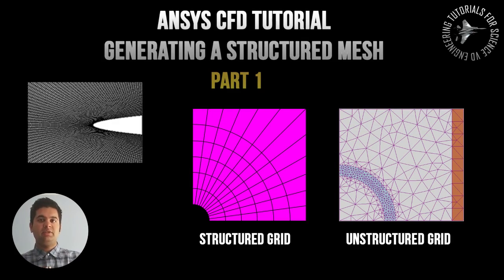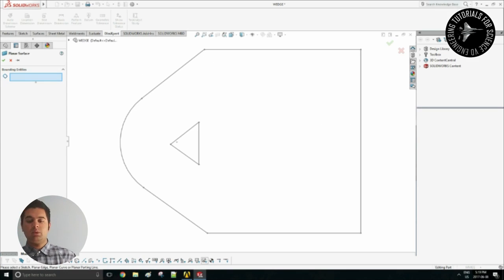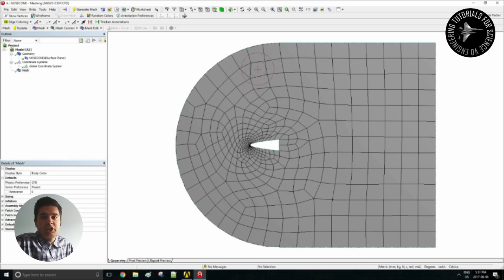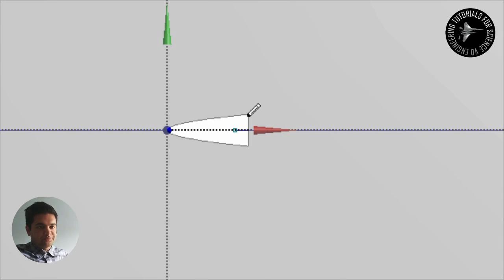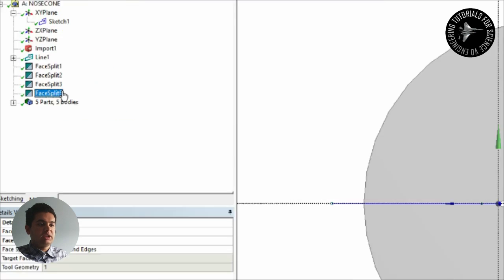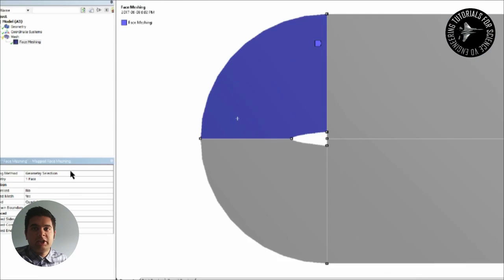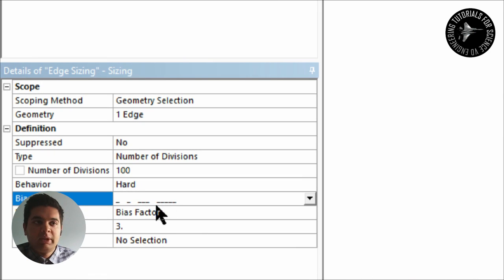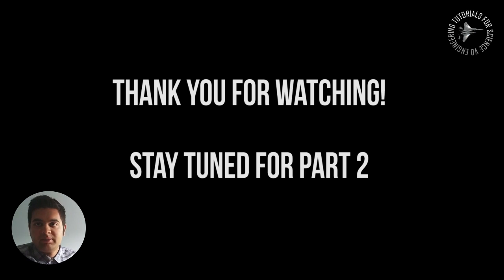ANSYS CFD Meshing Basics: How to create a Structured (Face) Mesh, Part 1 - Rocket Nosecone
Hey all!

In this video I go over the techniques of creating a structured mesh in ANSYS Fluent CFD. The following is covered
1) Face Split
2) 2D Geometry
3) Solidworks Importing
4) Meshing
5) Element SIZING
6) Mesh BIAS
7) Mesh Inflation